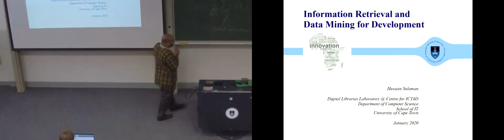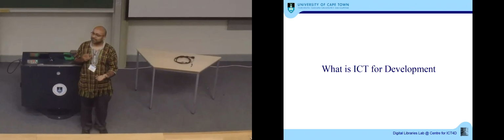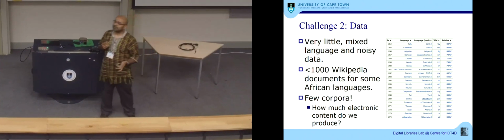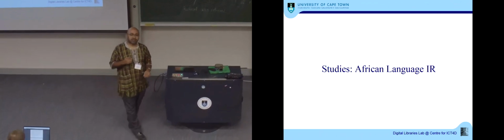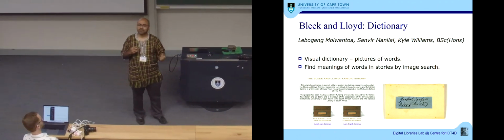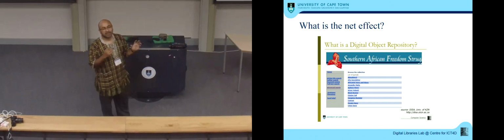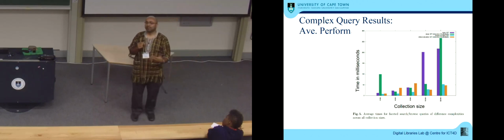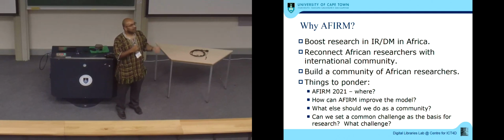AFIRM 2020 | Day 3 | Keynote - IR and DM for Development (Hussein Suleman)